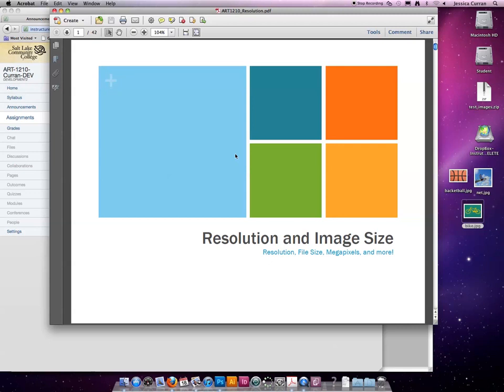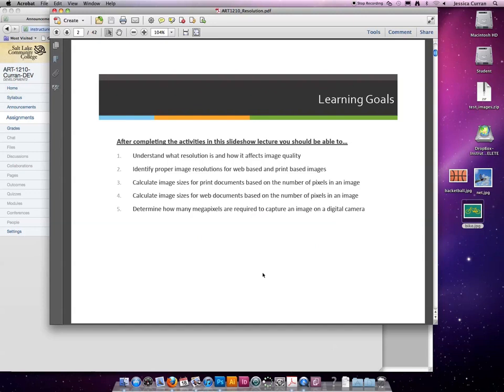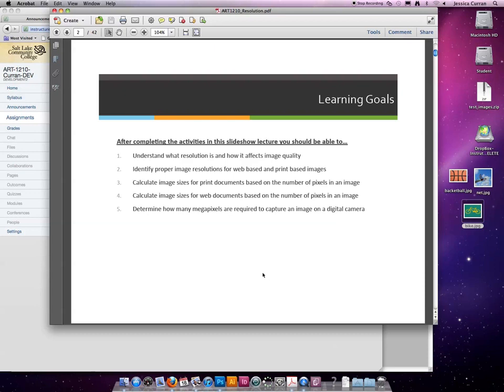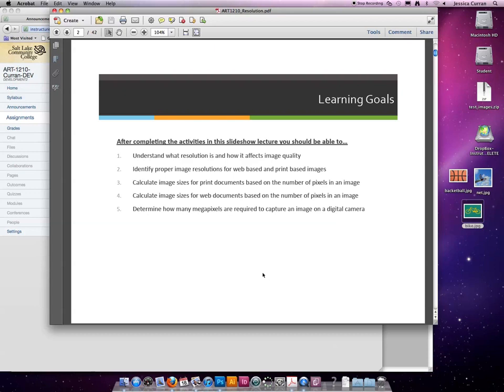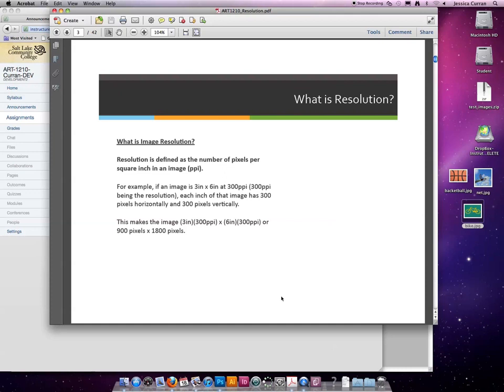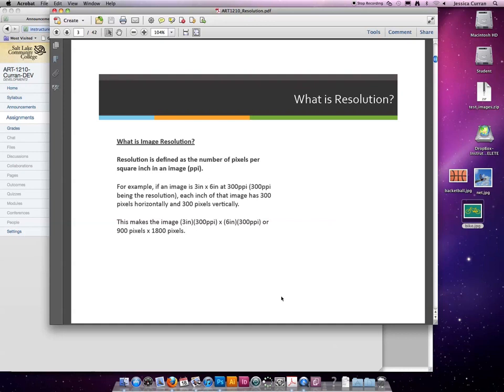ART 1210 – Resolution & Image Size (VIDEO 02)